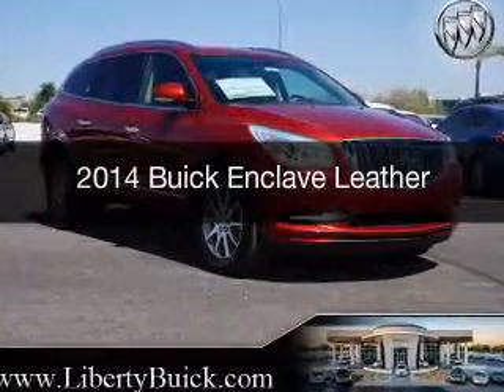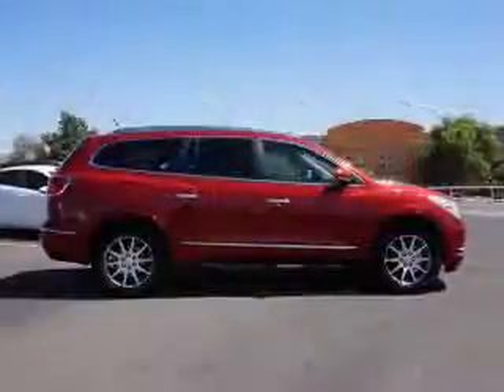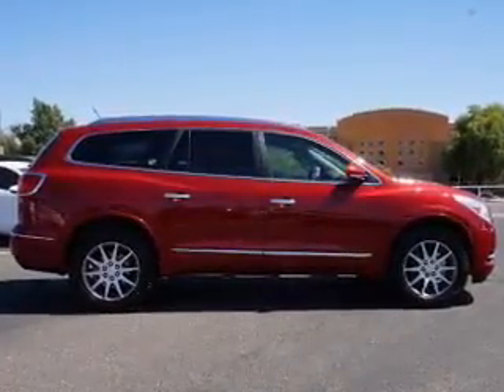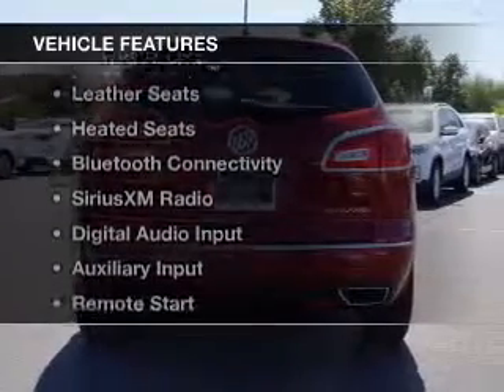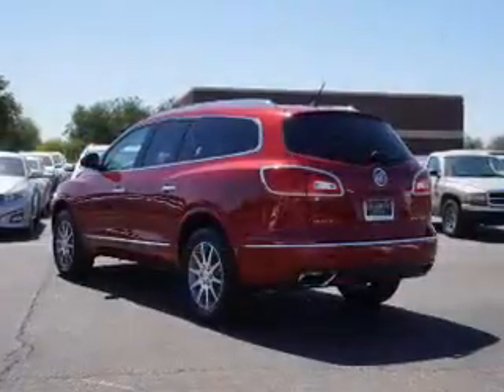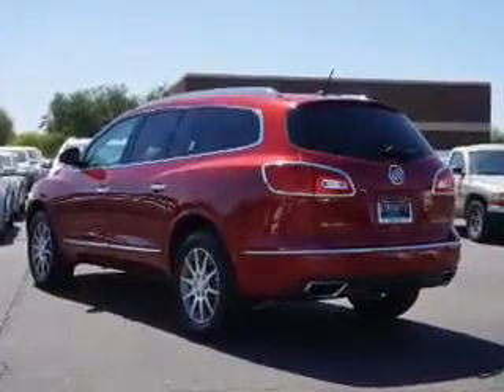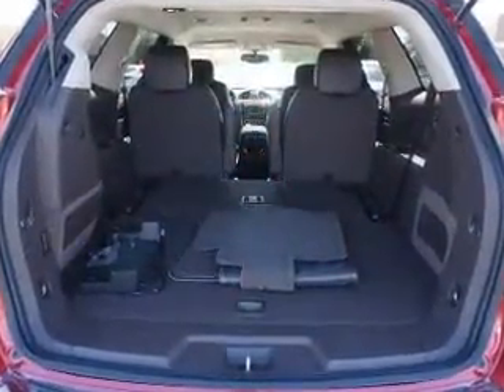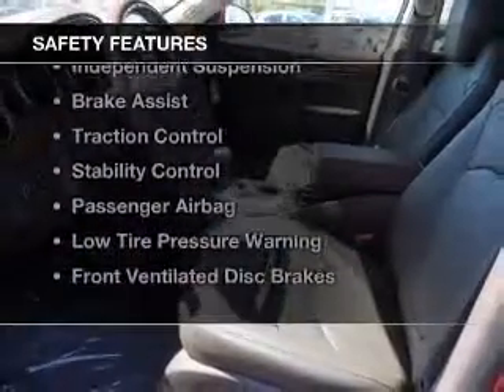2014 Buick Enclave - Peoria AZ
Phone:
Year: 2014
Make: Buick
Model: Enclave
Trim: Leather
Engine: 3.6 liter 6 cylinder 24 valve GDI DOHC
Transmission: 6-Speed Automatic
Color: Crystal Red Tint
Mileage: 1
Address:
8737 W. Bell Road